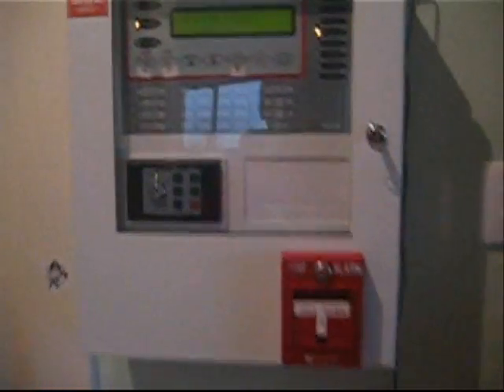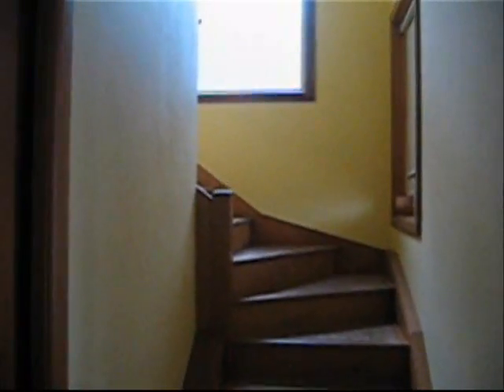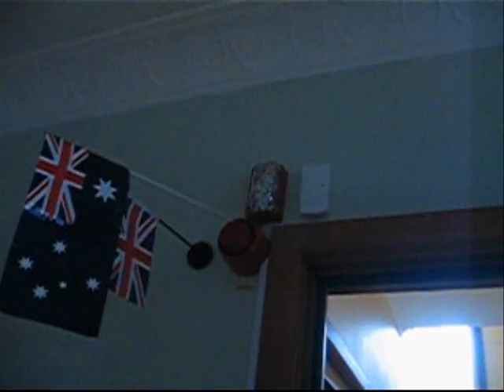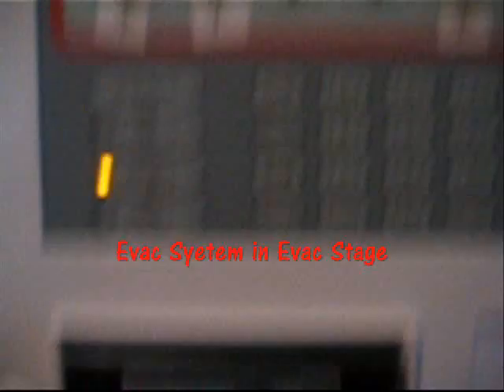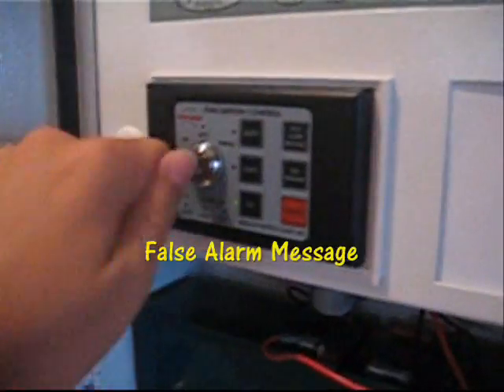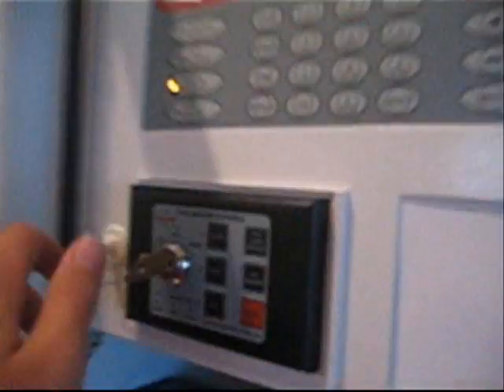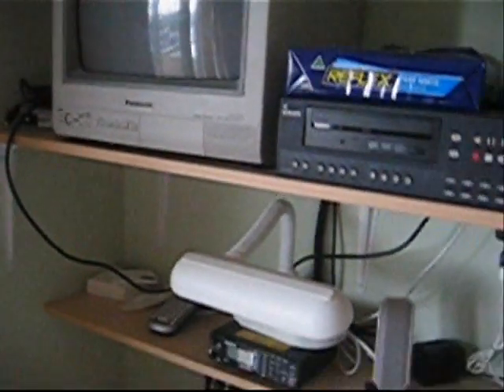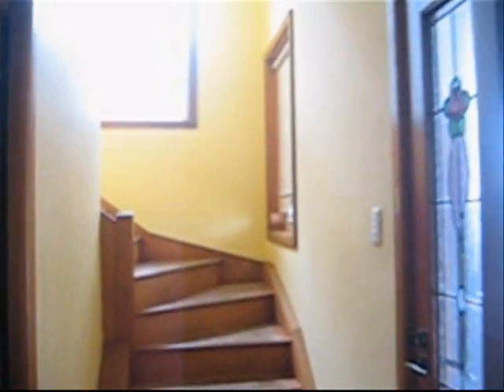50th - No Power Test - Thunderstorm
Hey guys, haven't made a video in awhile. So much been going on including organizing work experience with AMPAC (FA installers), and organizing something else you will see at the end of the video.

Anyway, we had a bad thunderstorm and everyone but me was out so I did a no power FA test. Hope you enjoy it.

NEXT VIDEO: I will be doing a test at the fire brigade training school for a science project: Which fire detector detects different types of fire best. I have received a bunch of new smokes, heats and multi detectors to test. So look out for my next vid.